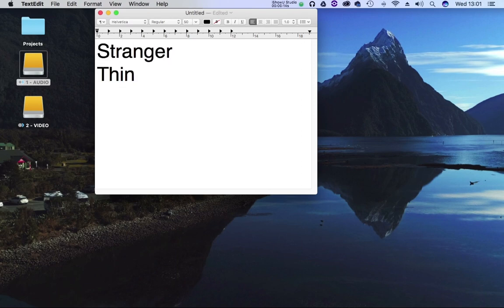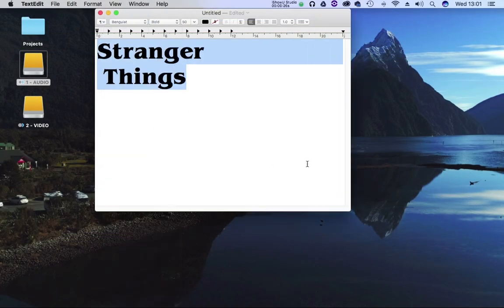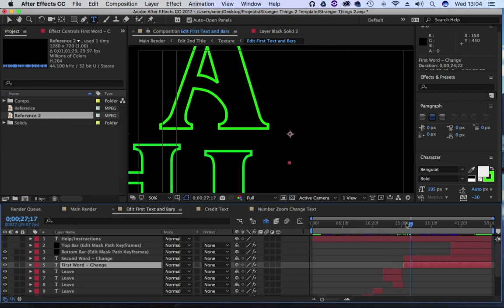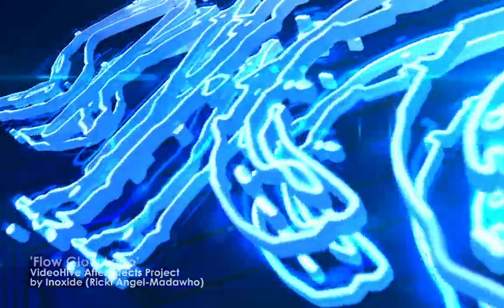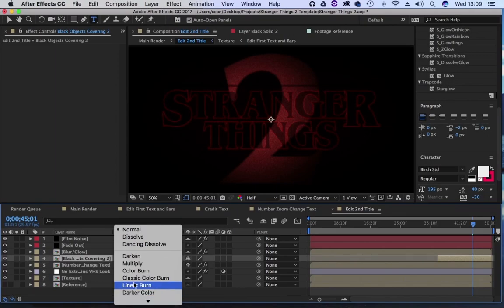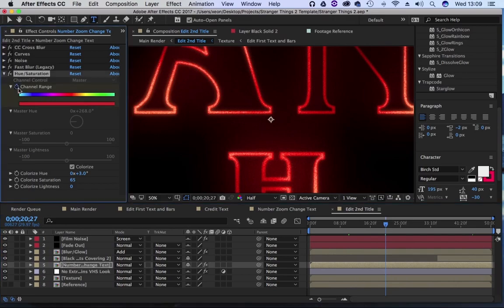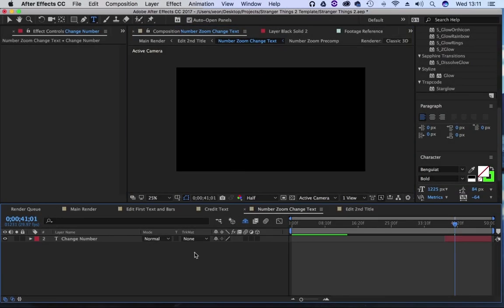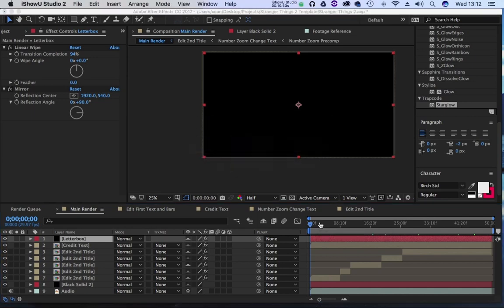Re-Creating the 'Stranger Things' Title Screen in AE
Watched so many episodes today, i decided to make the title.

Nothing spesh, Just messing about in Adobe After Effects...